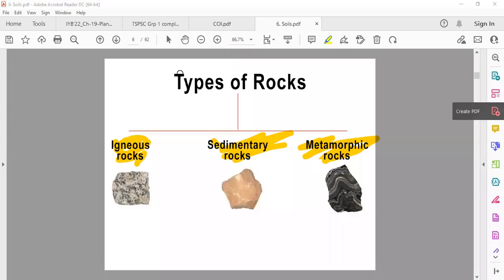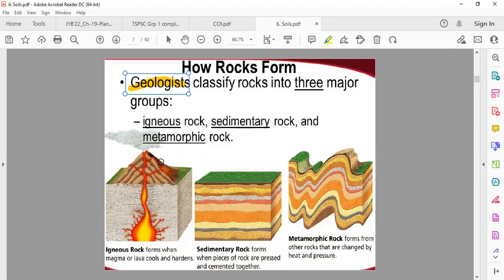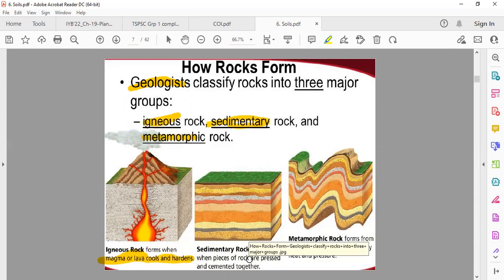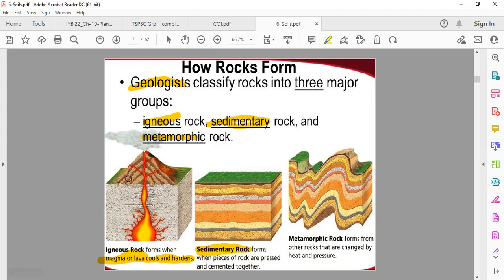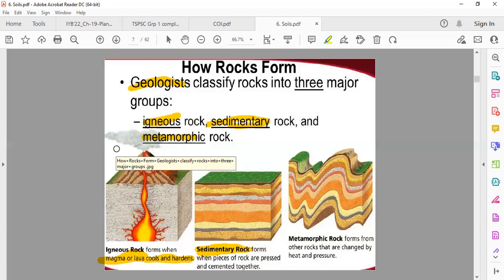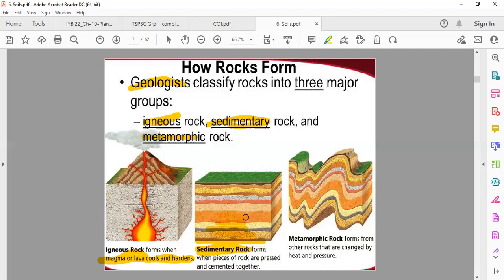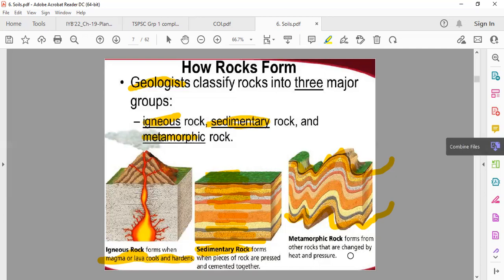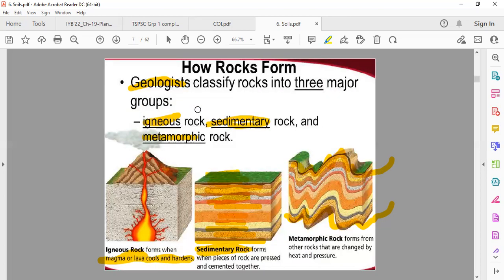Rock types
Very useful lecture for all knowledge seekers, academic and non-academic, regional and national level exams.
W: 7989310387